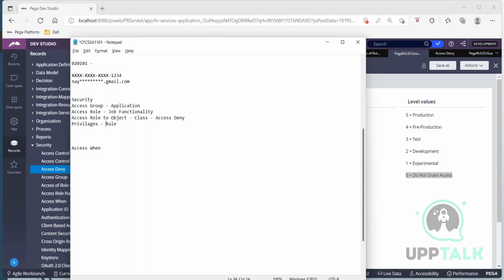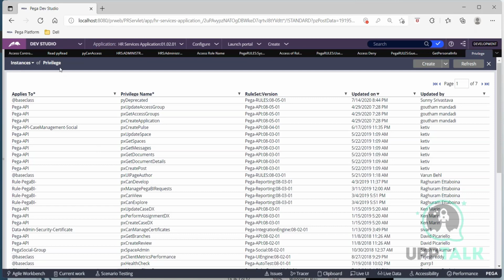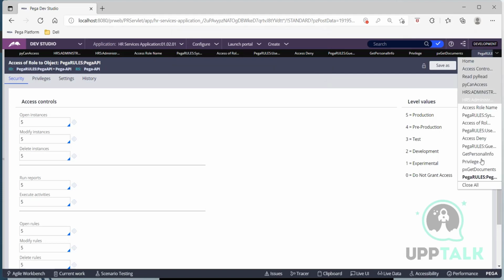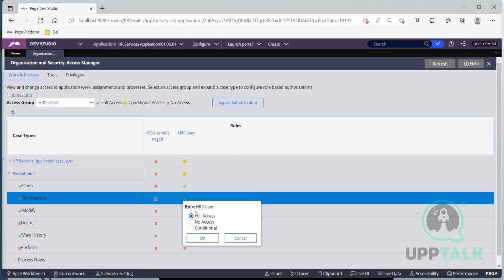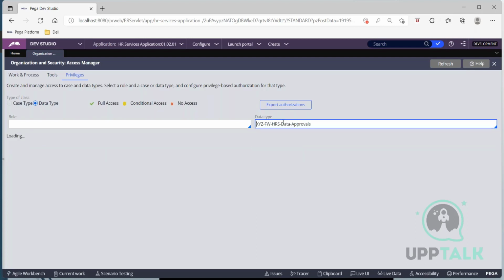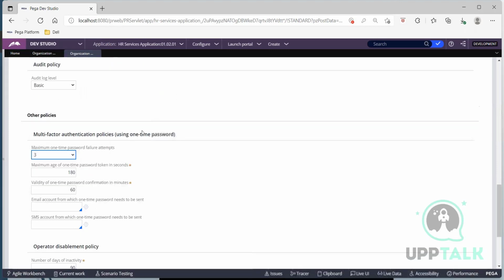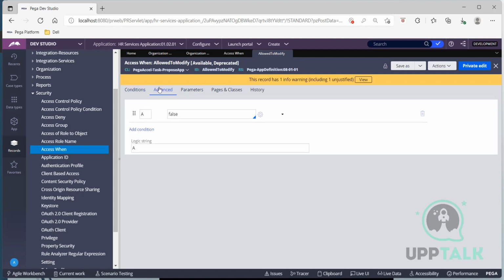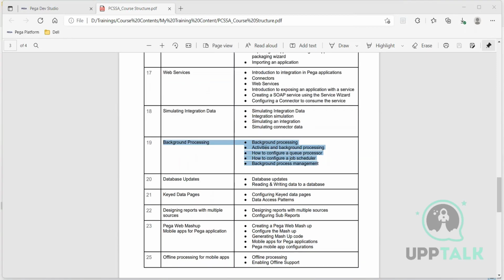Pega CSSA Training | Pega CSSA Course | Pega CSSA Tutorial | Upptalk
The Pega CSSA Course is divided into modules which makes it easy for the learners to follow and understand. The course is designed by experts in the field and is regularly updated to keep pace with the latest trends. In this tutorial video you will learn about Privilege's Rule.